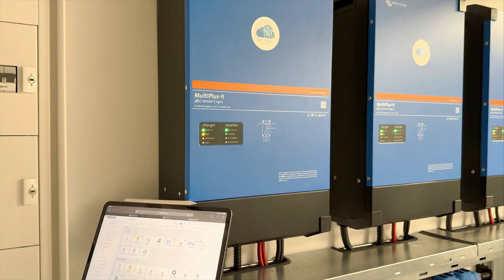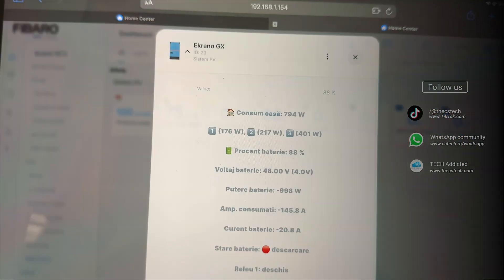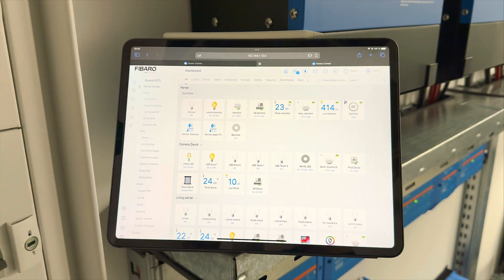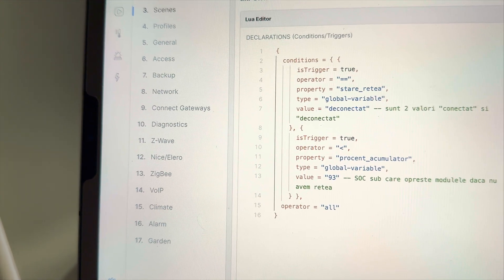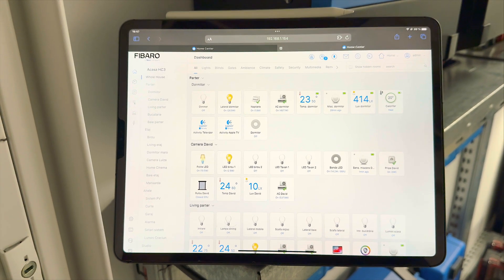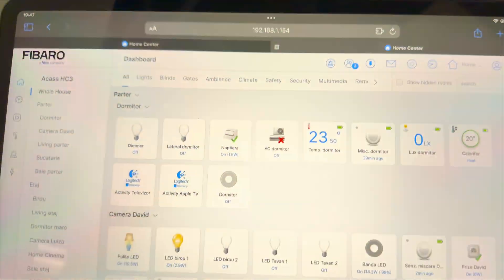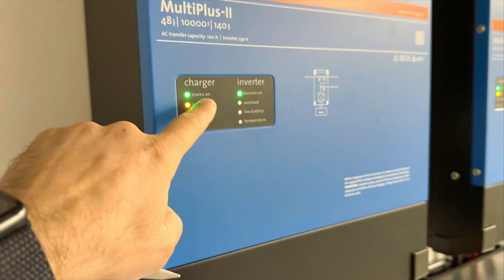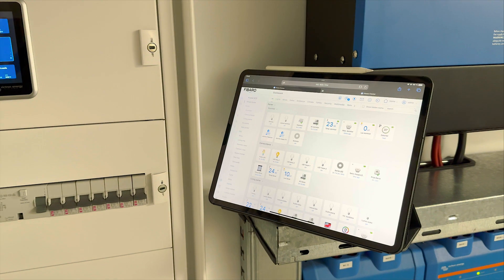Smart Home Automation with Fibaro & Victron Energy in Action!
In this video, we demonstrate an advanced home automation system powered by Victron Energy and Fibaro HC3. 🚀

🔌 How It Works:
 • When the grid goes down, the system detects it in real-time using Victron Energy data.
 • If the battery’s State of Charge (SOC) drops below a set threshold, Fibaro automatically turns off high-consumption devices to preserve battery power.
 • Everything happens seamlessly and automatically to ensure your critical devices stay operational until the grid is back. ⚡🔋

💡 Why It’s Smart:
This automation helps you:
✅ Save energy.
✅ Extend battery life.
✅ Maintain essential power during outages.

📽️ Live Demo:
Watch the system in action! See how smart automation ensures energy efficiency and reliability during grid failures.

🔧 Built for:
 • Homeowners with off-grid or hybrid setups.
 • Anyone looking to optimize energy usage with smart automation.